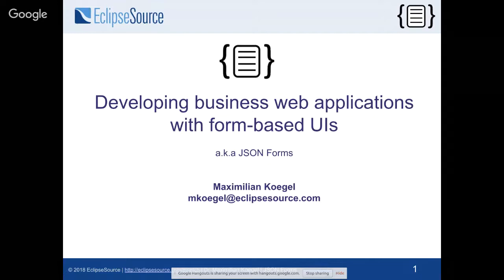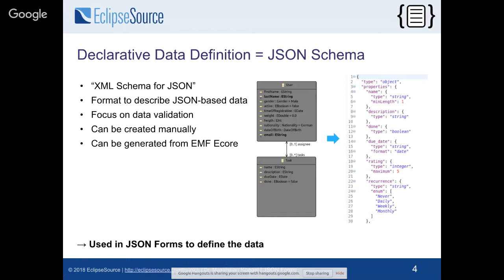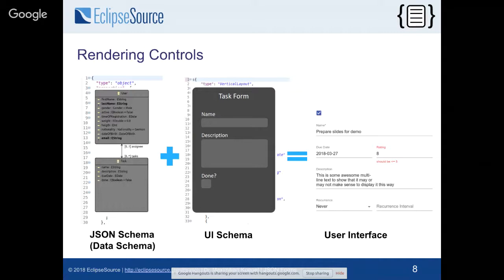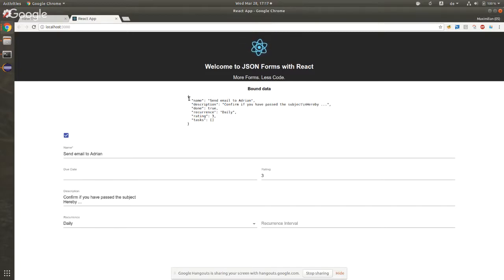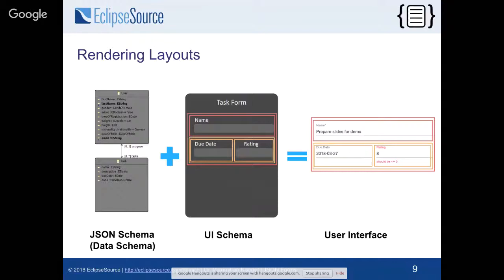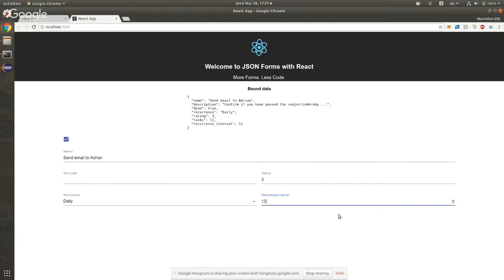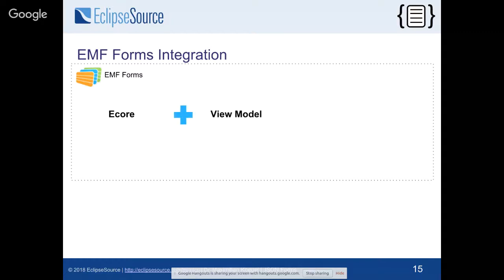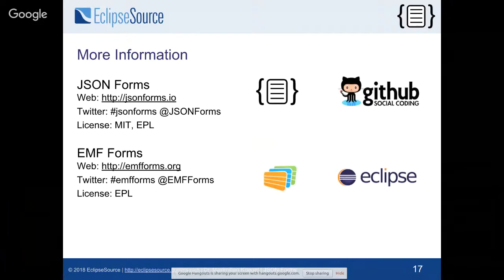vECM | Developing business web applications with form-based UIs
In this webinar, we will present JSON Forms, a component of the EMF Client Platform Eclipse project, which is focused on form-based UIs and built with web components. JSON Forms utilizes JSON Schema and JSON to describe the data as well as its mapping to a form - both in a declarative way. A renderer will then take care to render a UI with HTML/CSS/JavaScript.

We will start with a short introduction to the concept of declarative UI modeling and will then demonstrate how JSON Forms can be used in vanilla HTML/JavaScript/CSS as well as in typical Angular and React web applications.